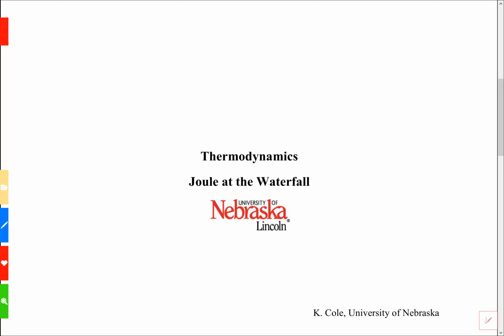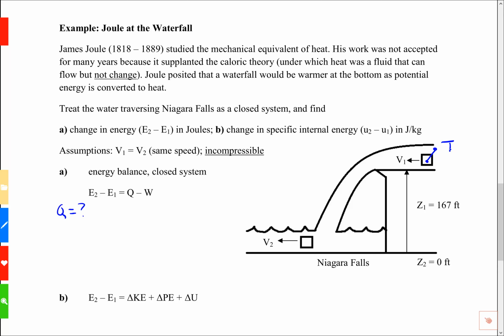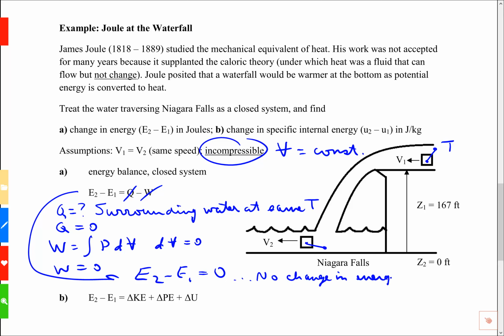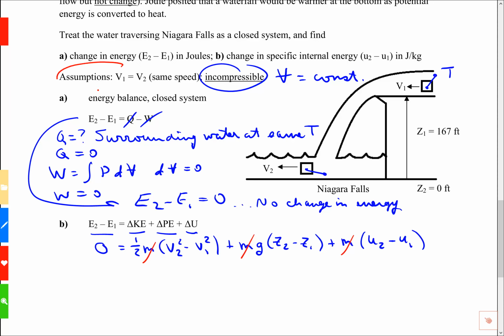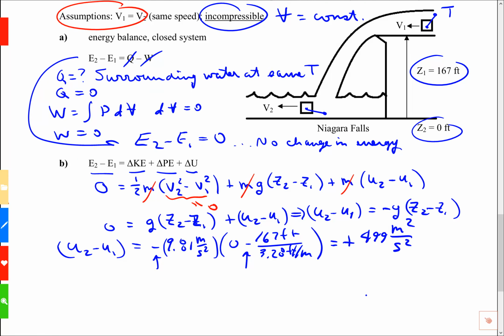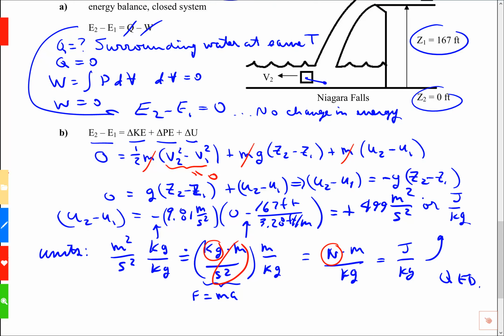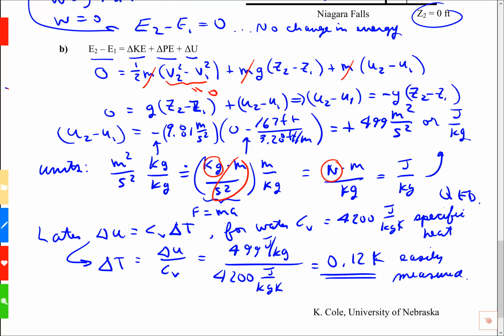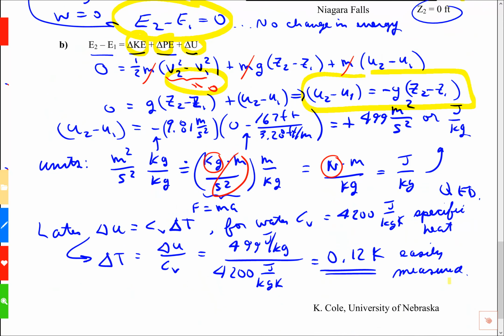example05 Joule at waterfall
potential energy is dissipated in a waterfall